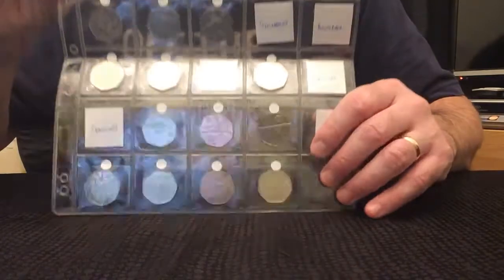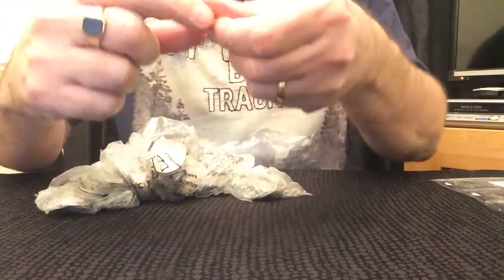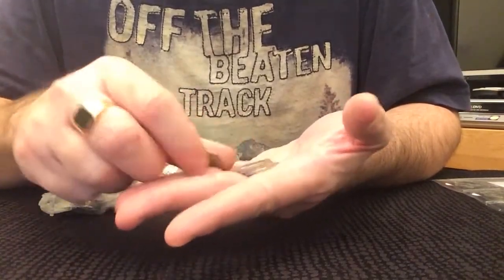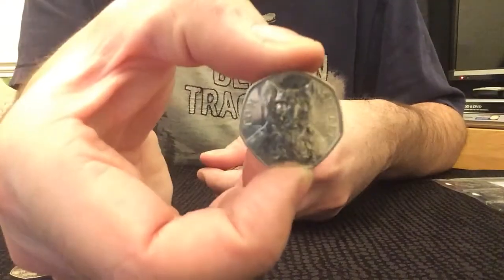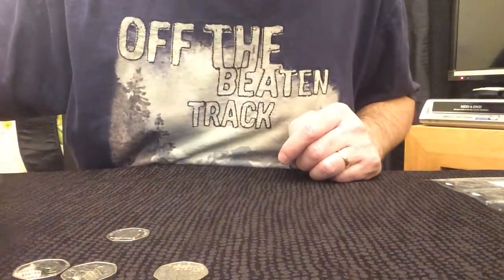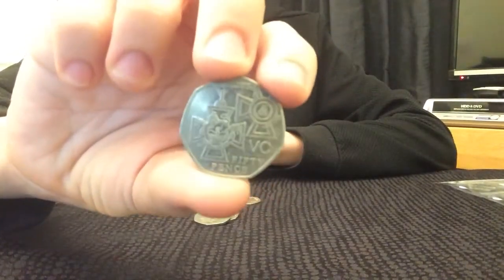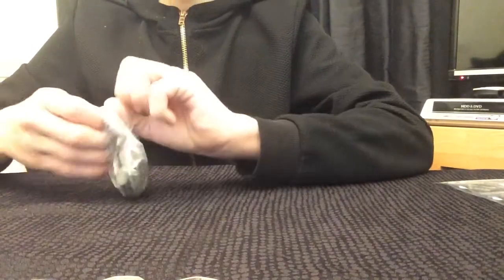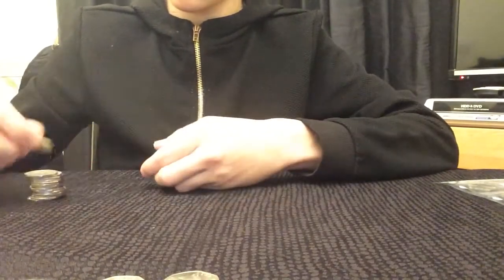R v J Head to Head 50p Challenge - part 33 - Can J do it again?.